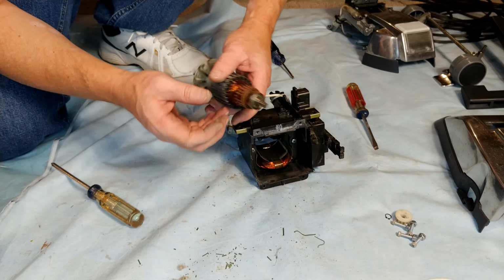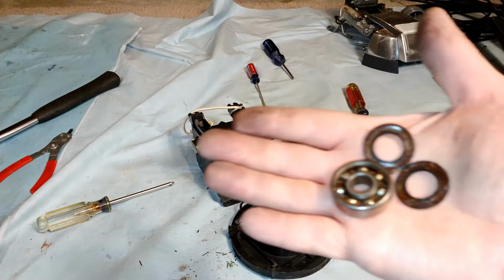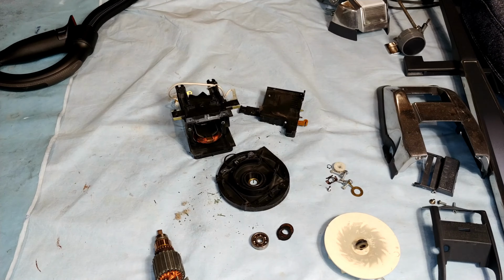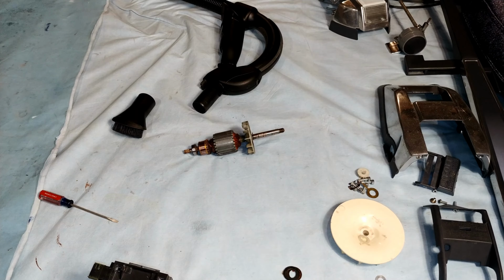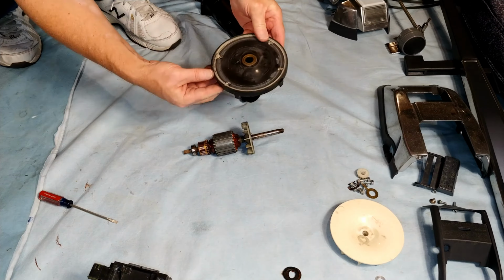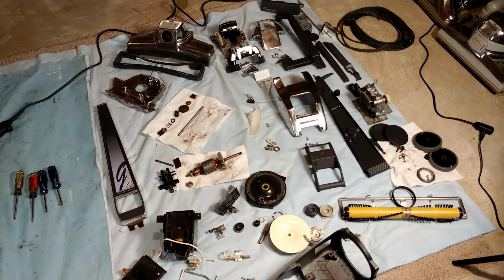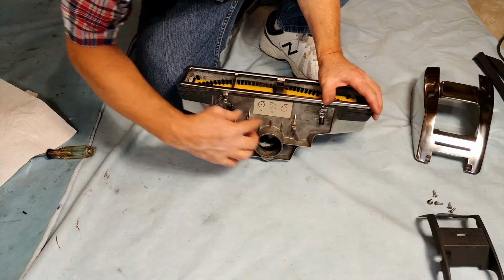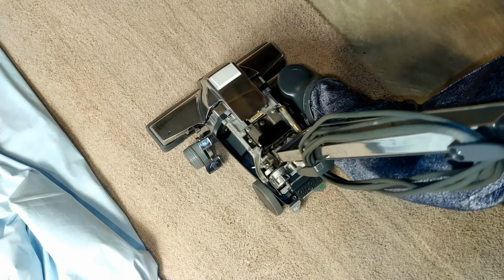1996 Kirby G4 Refurbishment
My first G series Kirby I purchased in 2014 gets a polish, bearings and several tweaks.